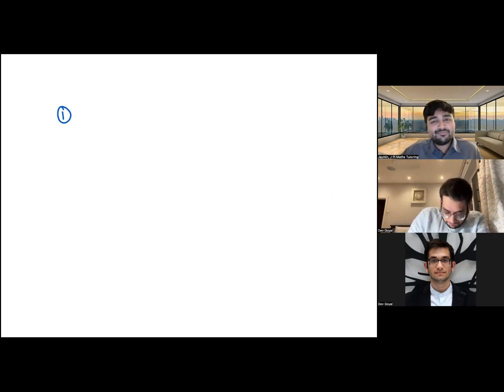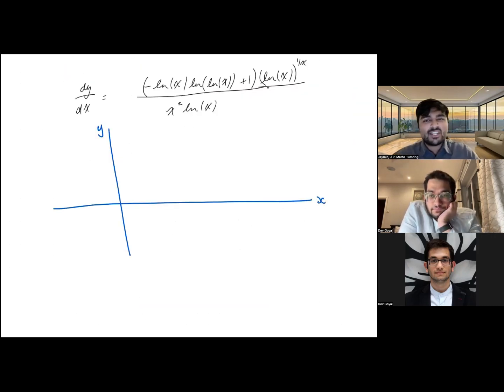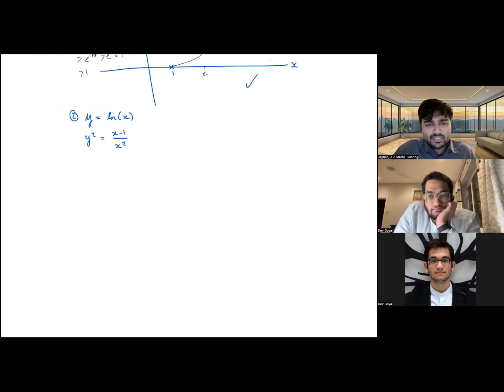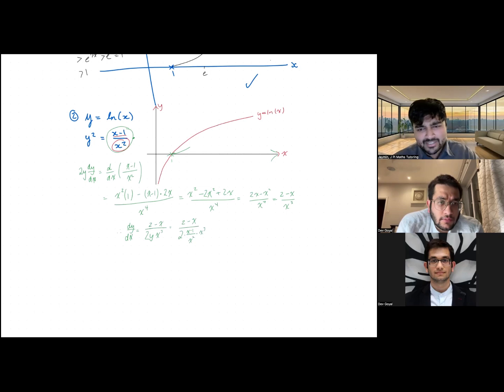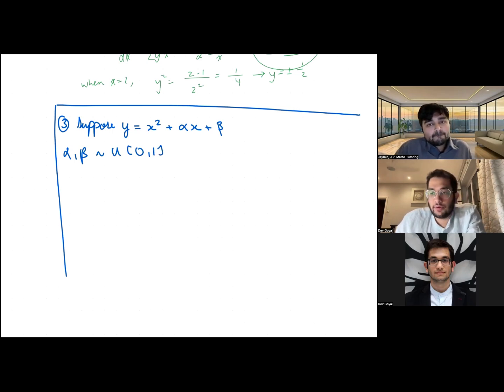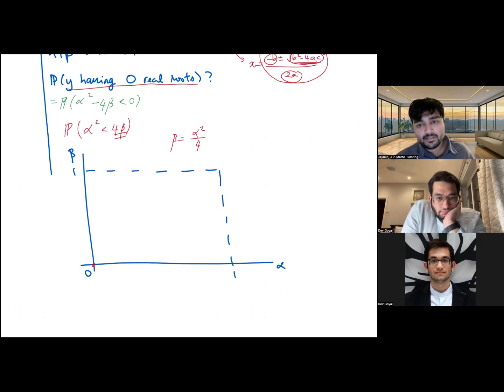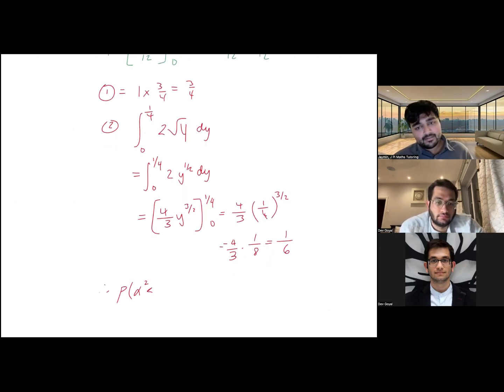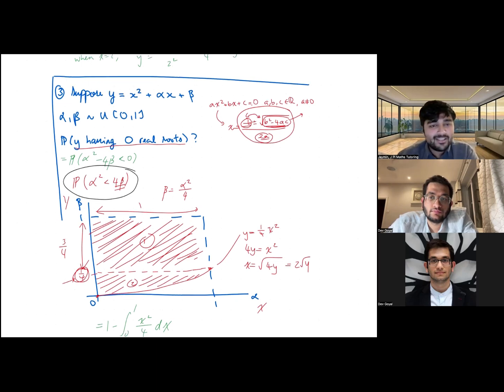How Hard Are Oxbridge Maths Interviews? Cambridge Grad Asks Me Real Questions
Thanks to @goyaldev09 for giving me some challenging maths problems! I studied maths at Oxford during 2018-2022, but would I get into Cambridge?

This video is useful for anyone who will have a maths interview, but that won't just be maths students. Also applicable to physics, chemistry, engineering, economics and computer science students.